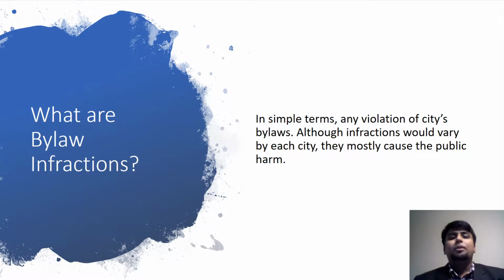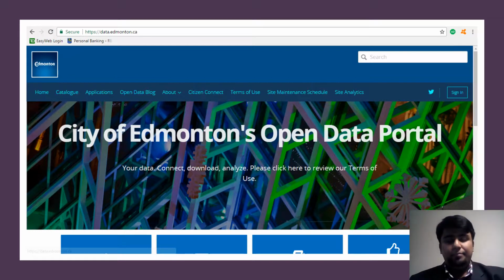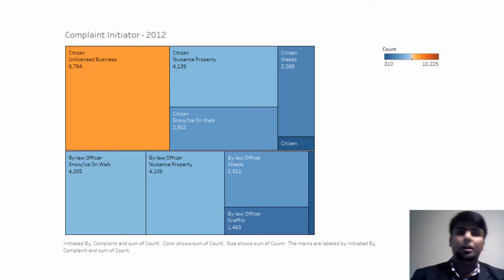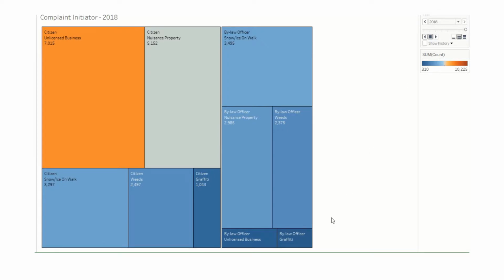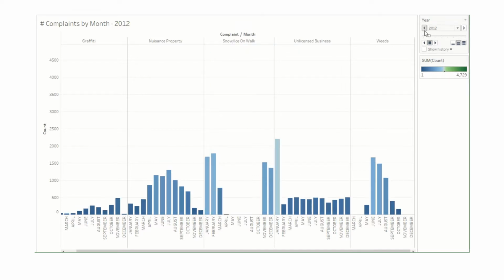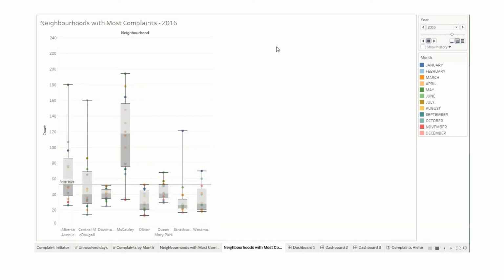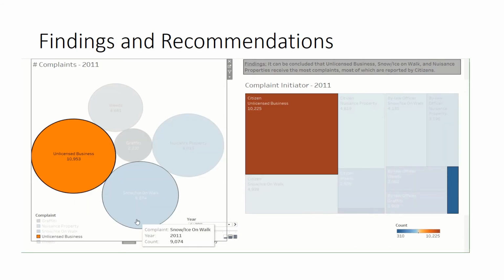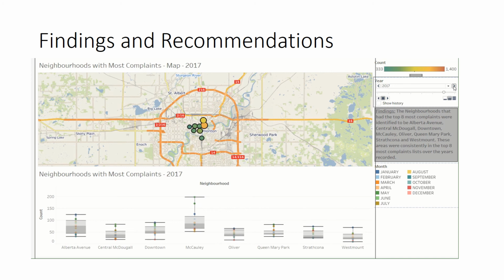Edmonton Bylaw Infractions - CMIS 3350 Project - Farisha & Murtaza